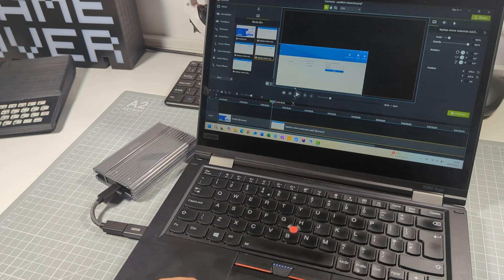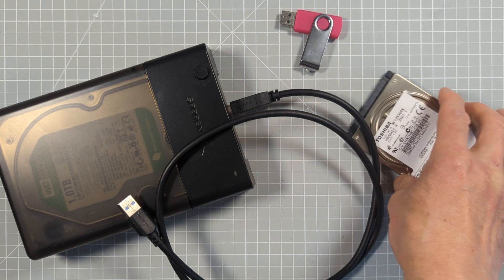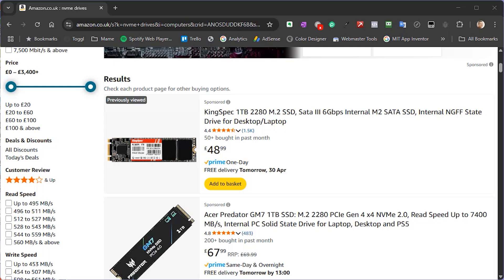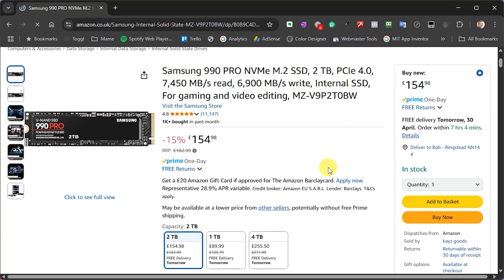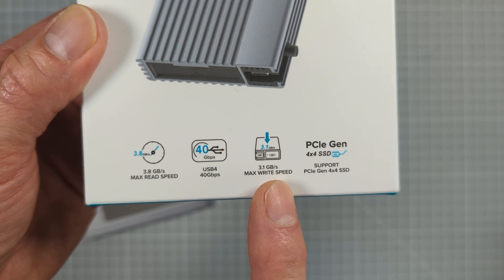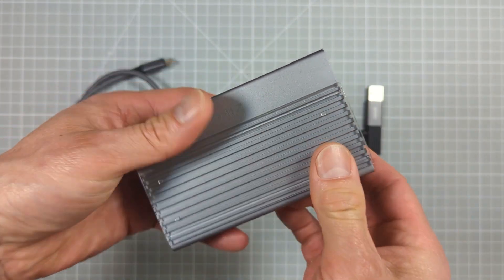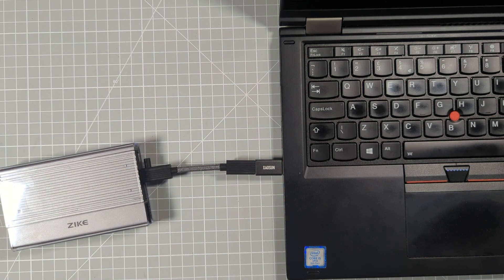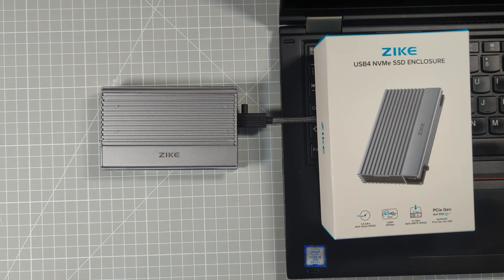Using NVMe drives for ultra fast storage - internal and portable drives to upgrade your laptop & PC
Non-Volatile Memory Express or NVMe drives offer fantastic data transfer rates that can really boost  your laptop or desktop computer disk speeds. With a good quality enclosure such as the Zike unit used in the video, you can also create an ultra fast, portable hard drive to easily transport your work from computer to computer.

In this video I'll talk you through what they are, how to choose the right one and how to fit them to your computer.

BYTEZ666

NVMe drives - I use these Crucial drives

But any NMVe drive will work well

PCIe NVMe Adapter cards

0:00 Introduction
1:24 NVMe drives
7:35 Connecting NVMe to your computer
8:33 The Zike NVMe enclosure
13:28 Speed tests